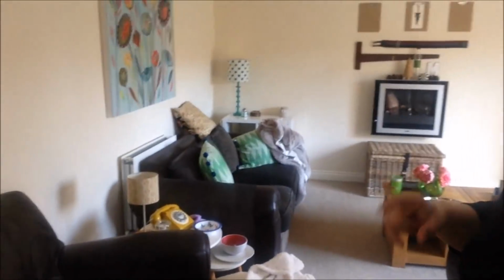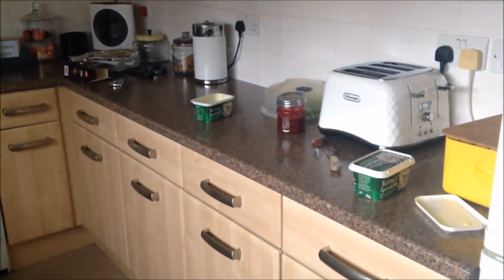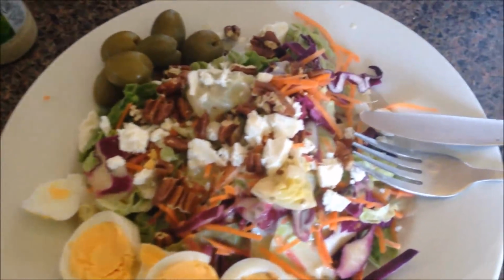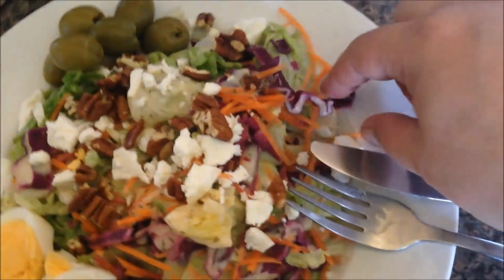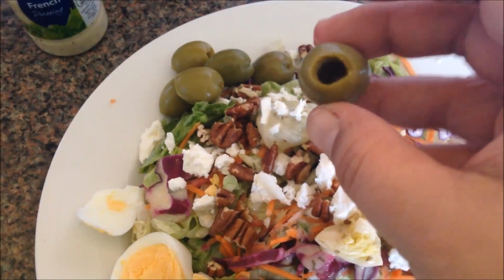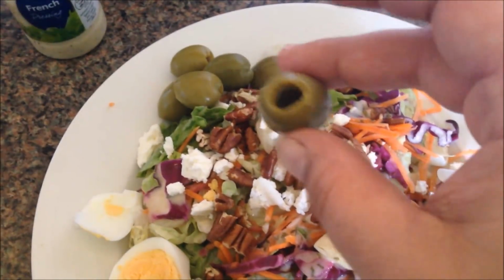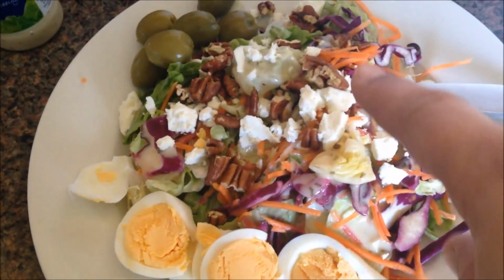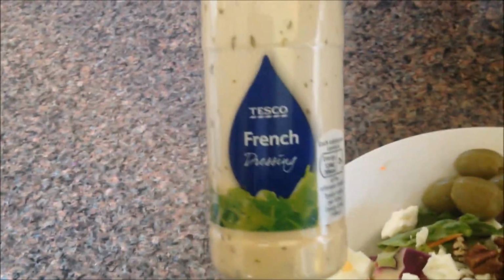Cleaning/Cooking/Working/School Run... Just another day in the life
Well, it's just another day in the life of a busy part time working mummy and wife... me. Come along with me for the day as I clean, cook, work, do the school run and spend time with my little boy.
Also I got a new toy! I've been wanting this for so long.

Liliana